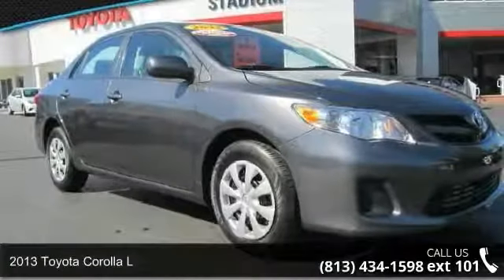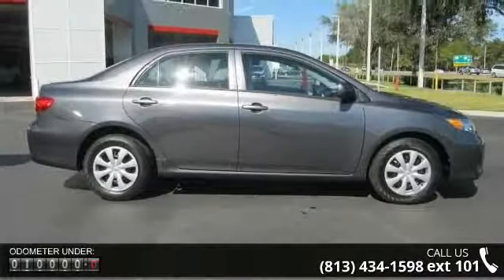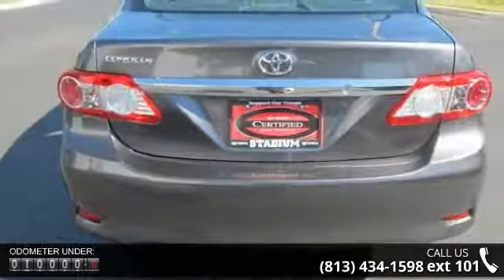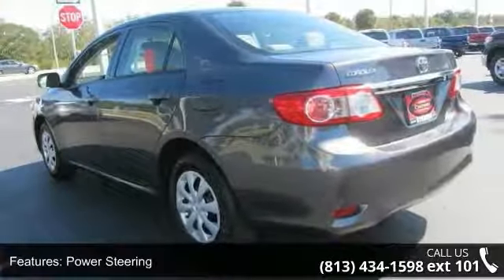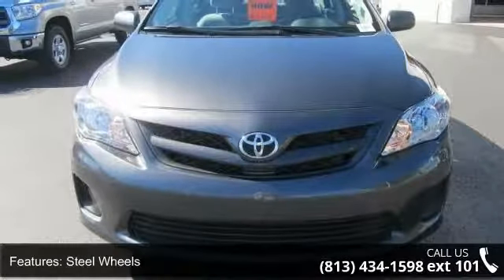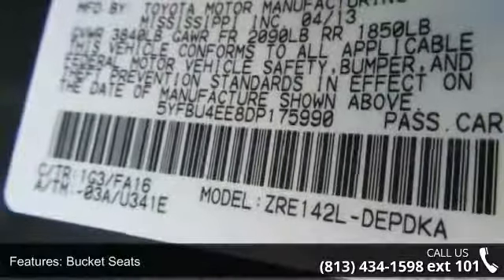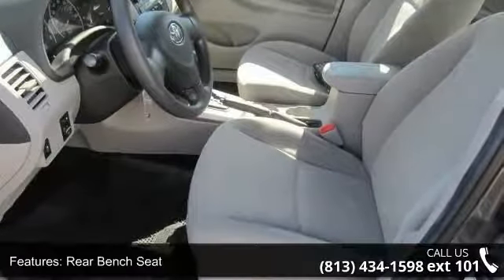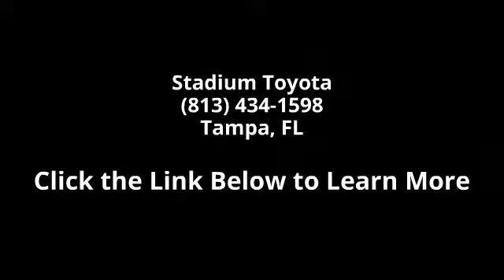2013 Toyota Corolla L - Stadium Toyota - Tampa, FL 33614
*-Low Miles- * *CarFax One Owner* Vehicle Detailed! MP3 CD Player, Keyless Entry, and Tire Pressure Monitors. This 2013 Toyota Corolla is value priced to sell quickly! It has a great looking Gray exterior that is very popular!  *Please call us to confirm availability and to schedule a hassle free test drive. We are located at: [DEALERADDRESS}!*